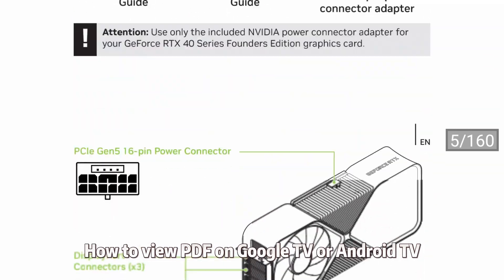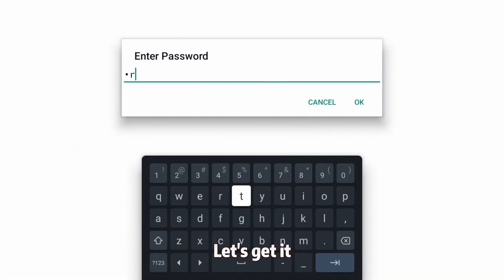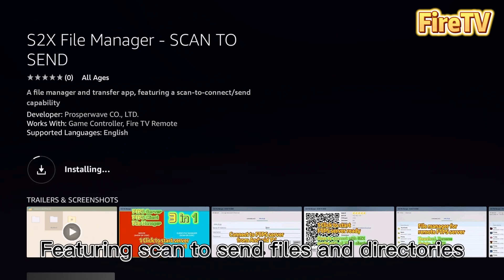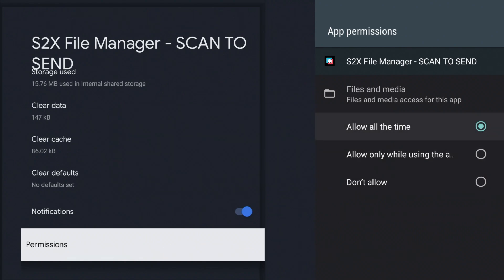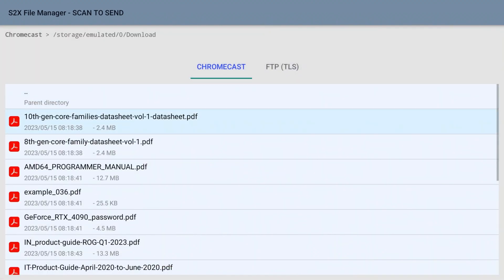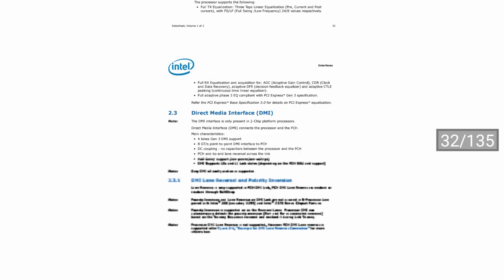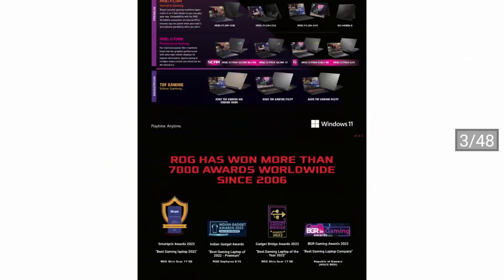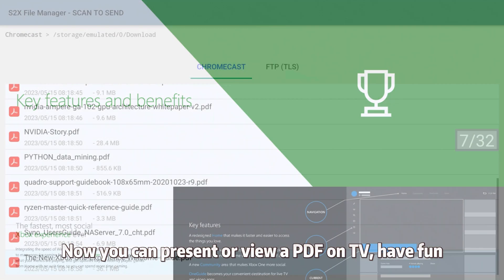PDF reader app for FireTV & Fire stick, PDF viewer for smart TV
Do you want to learn the best way to view PDF files on Fire TV and Fire Stick? Since there is no default PDF viewer on these devices, how can you access PDF files on your TV? Additionally, the viewer must be optimized for use with a remote control's DPAD, not a mouse, and it must enable you to transfer PDF files to the TV easily, as some TVs lack USB ports. Let's delve into how to achieve this now.